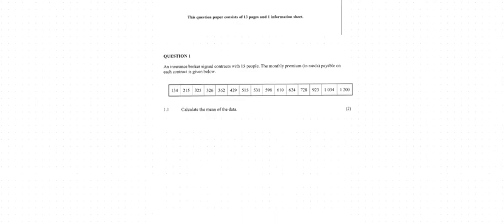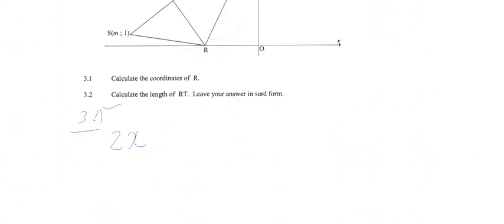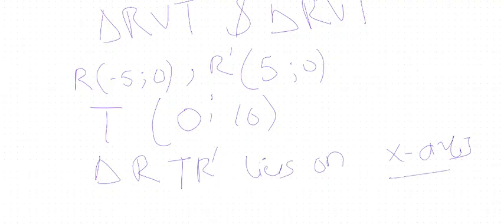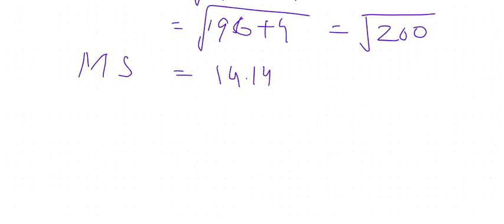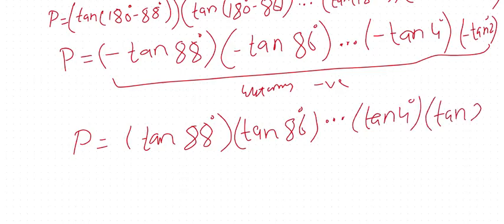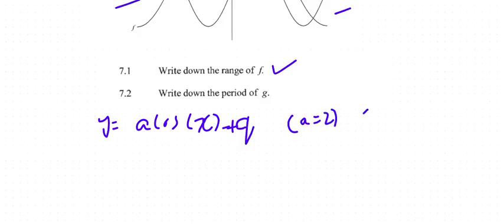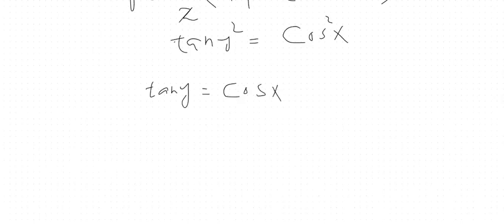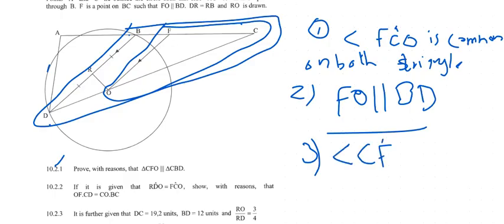Maths P2 May June 2025